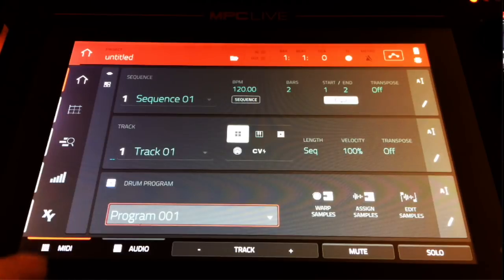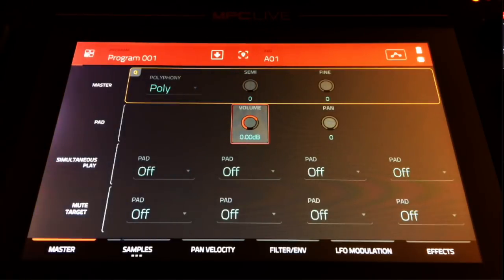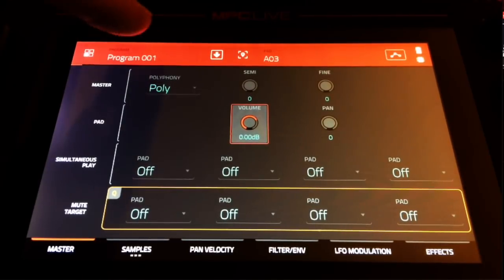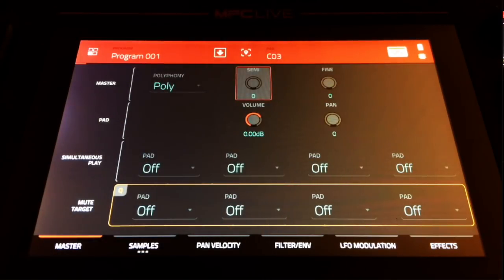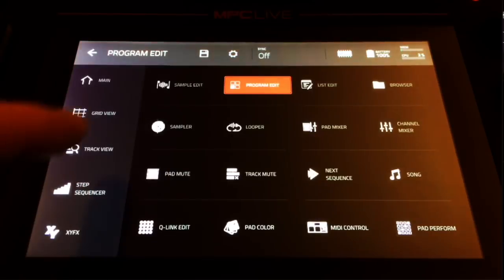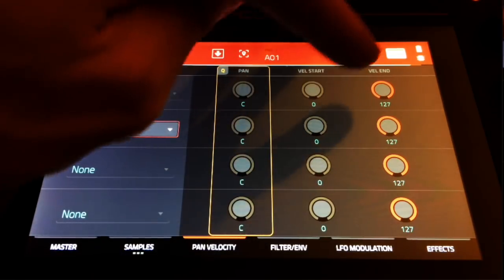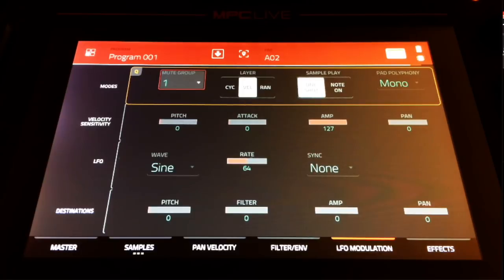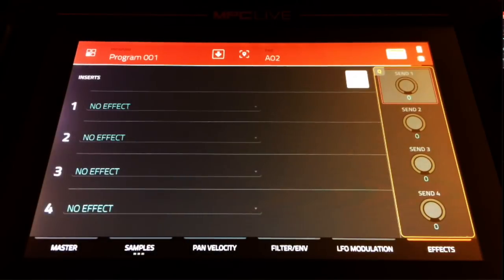Complete Beginners Guide to Drum Programs AKAI MPC LIVE/X/One/Force